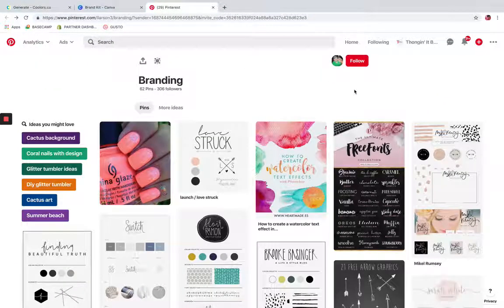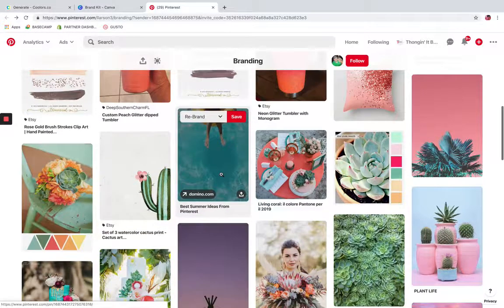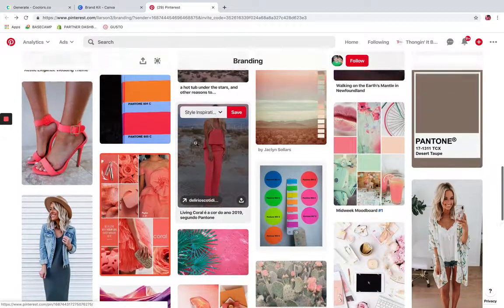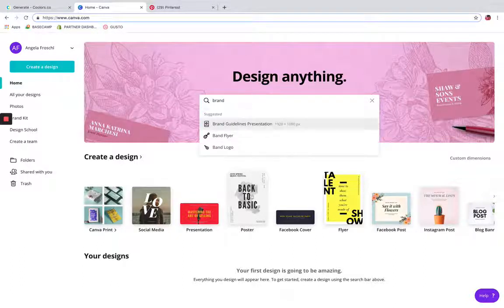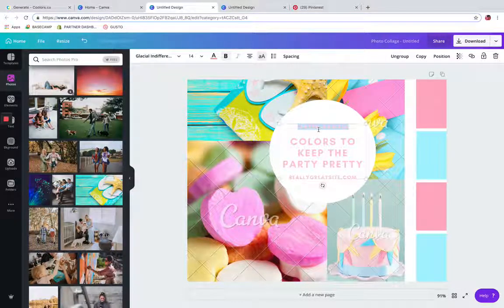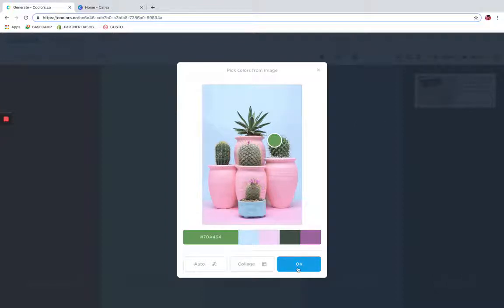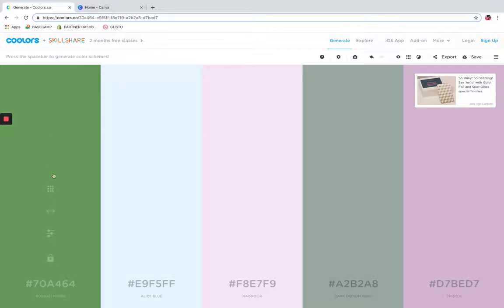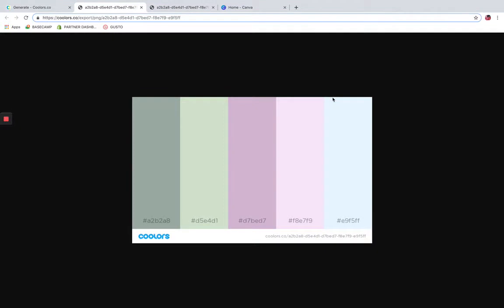Nail Down Your Brand Colors Like a Pro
PSST! This is just a little sneak peek into the workshop (available ... in this one I touch on some clients pinterest boards, and then show you how to nail down your brand's color scheme (down to the color code). So important for a cohesive brand!

What do we go over in the rest of the workshop?!?! Well, we dive fully into how you can DIY your brand (or re-brand), including tips on your logo and how to design your own stunning graphics, how to create and maintain a killer Shopify e-commerce website, setup Mailchimp email templates and automations and SOOO freaking much more!